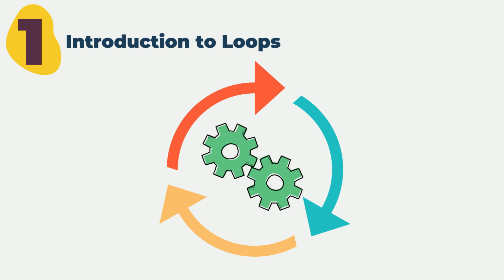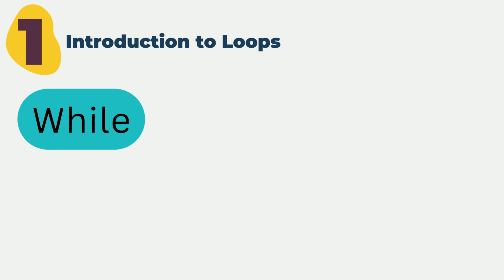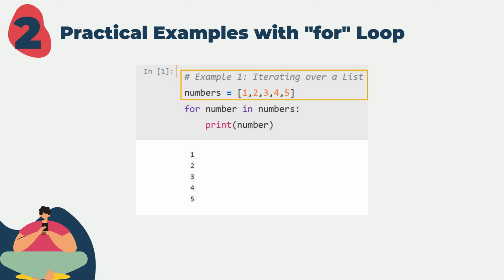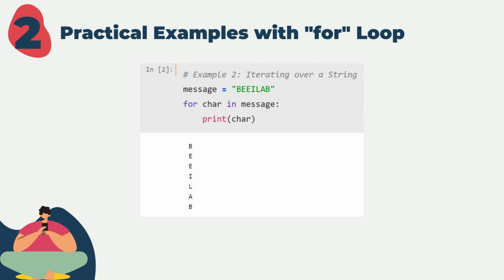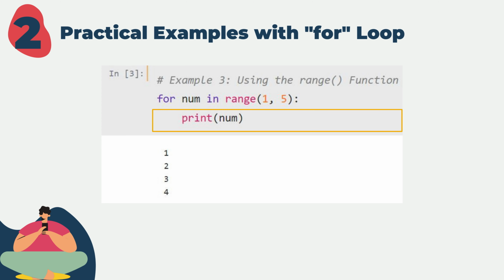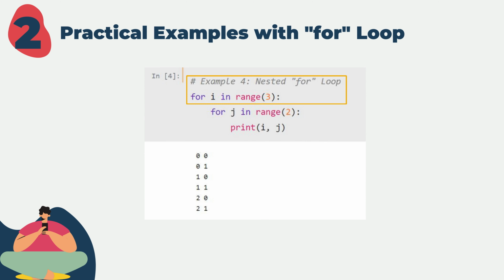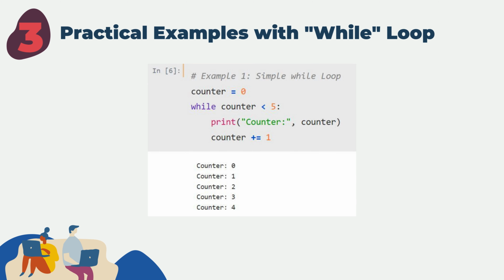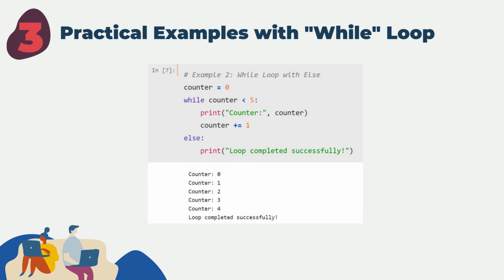Python Tutorial for Beginners: Loops in Python For Loop While Loop Python Loops & Iterations Python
Welcome to the BE E ILAB channel! In this Python programming tutorial, we will cover the Loops in Python.